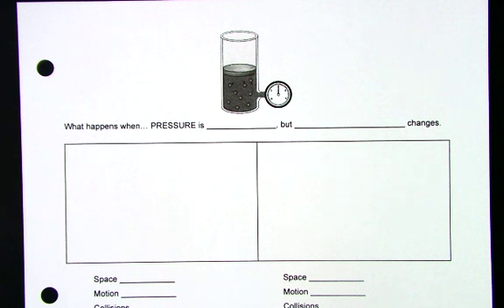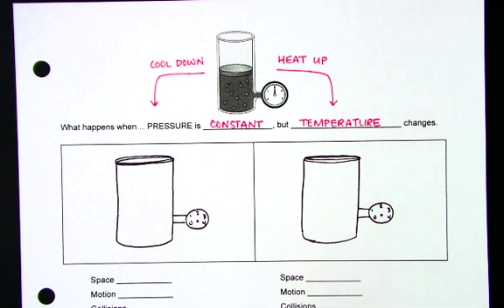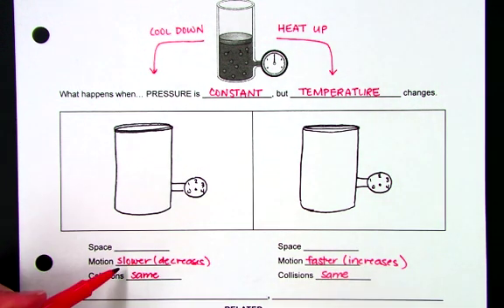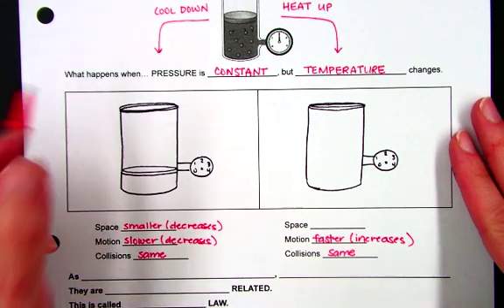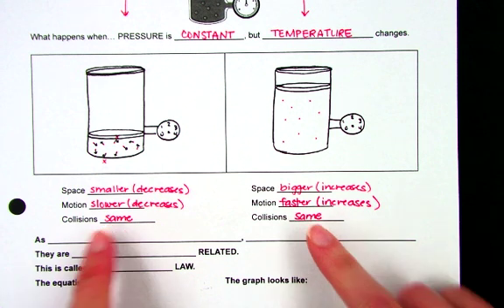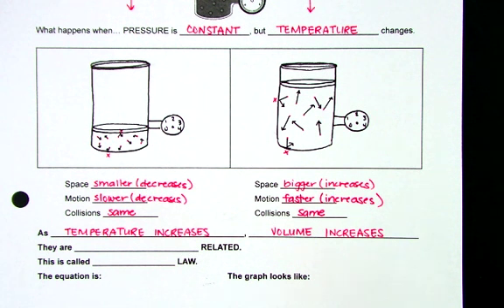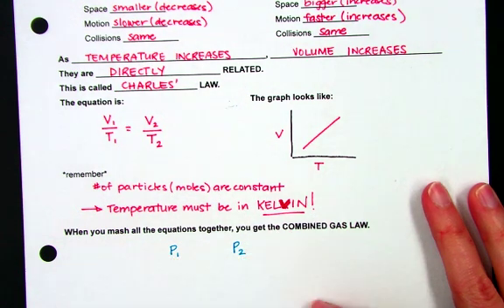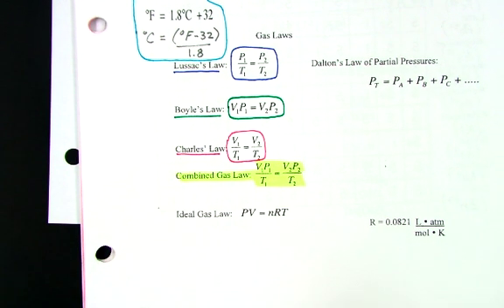Charles Law - Modeling notes